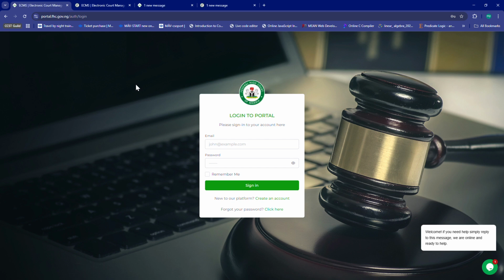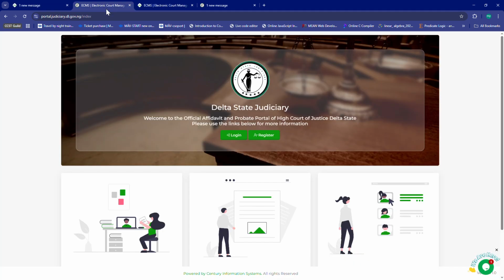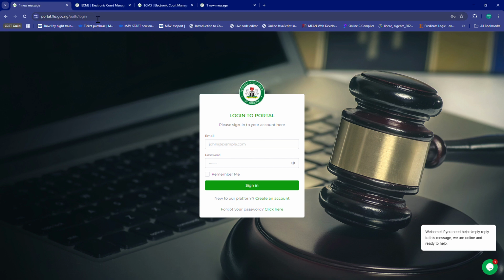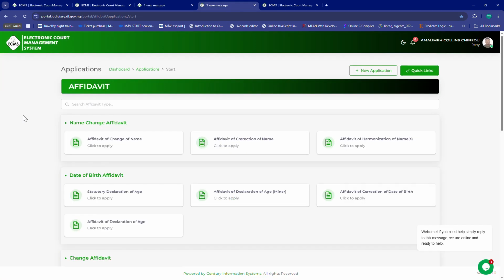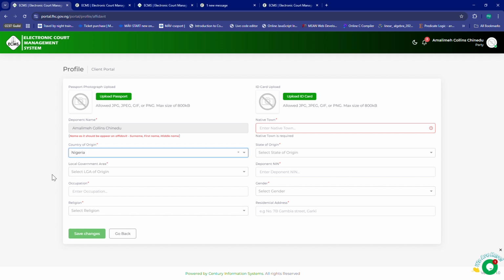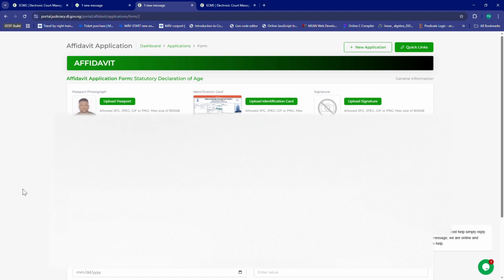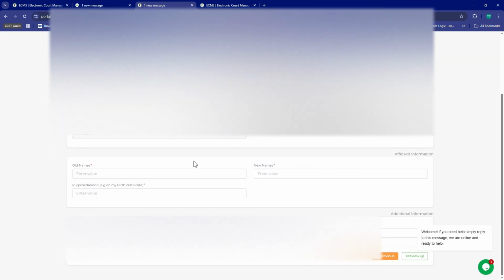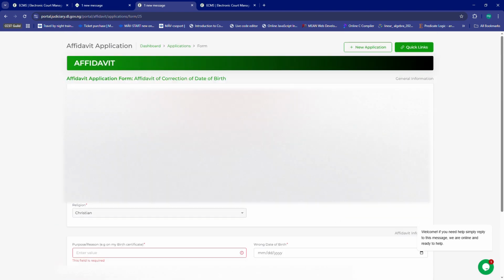How to Apply for a Sworn Affidavit Online in Nigeria | Simple Guide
Every contribution—big or small—helps me keep making the free, detailed guides to help future visa seekers like you. Thank you so much!

Nigeria2025 (adjust as needed based on the year you're targeting)